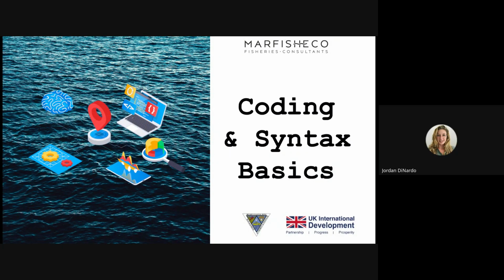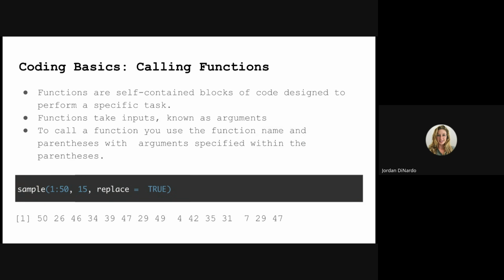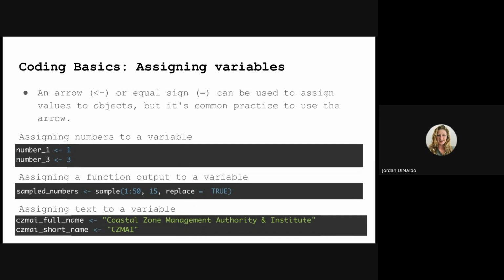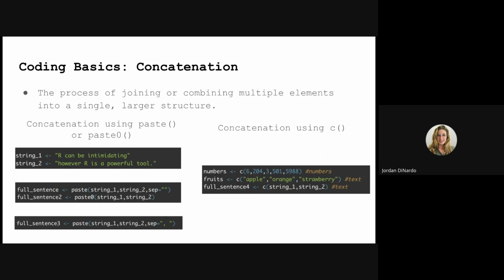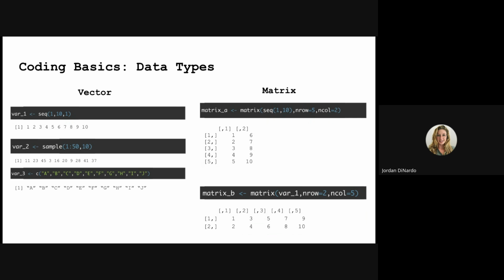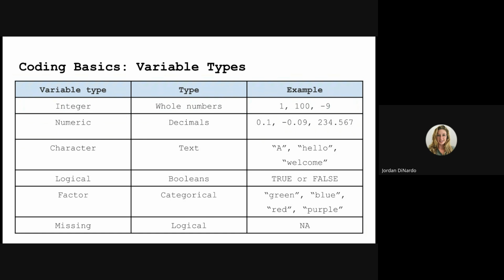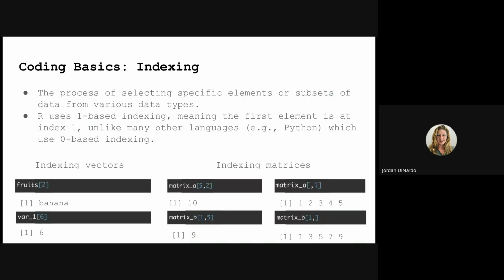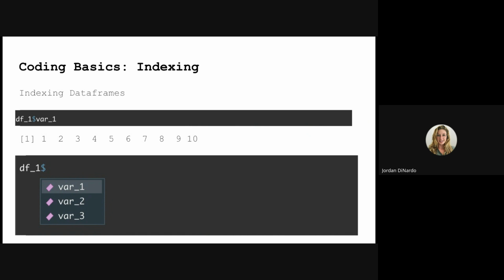Part 2: Coding and Syntax Basics within R (MarFishEco RStudio Training)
Join us for part 2 of 7 of an RStudio training course to help you learn the basics of RStudio, understand how different packages can help your analysis and tips on how best to execute your data analysis ideas.

This training is run by MarFishEco, fisheries consultants with a wealth of knowledge in data analysis.

Part 2 of the training course covers:
-  Coding basics in R - including functions, variables, concatenation, data types, operators and indexing.

You can find the next part of our training course and you can find all the parts of the training in the playlist